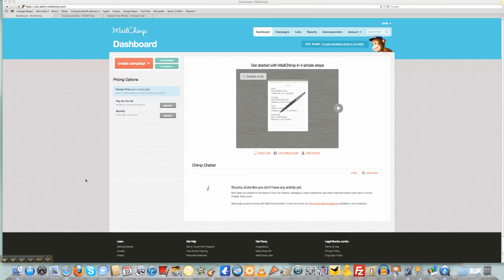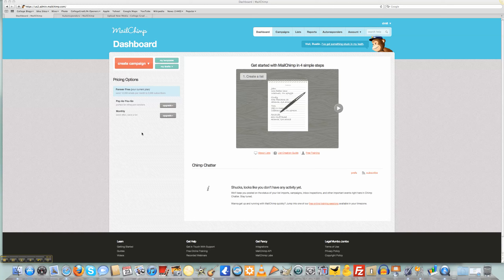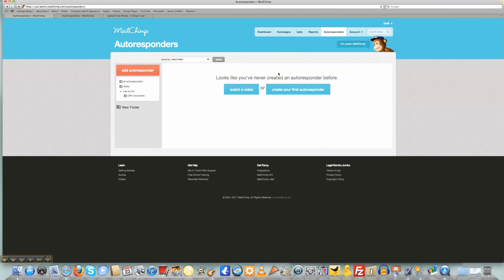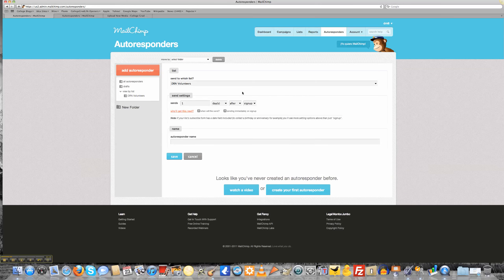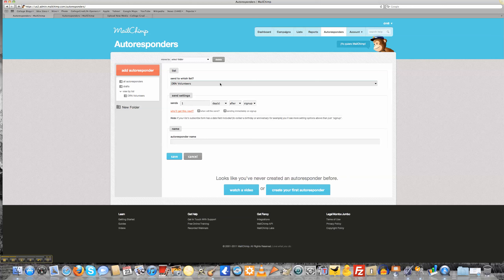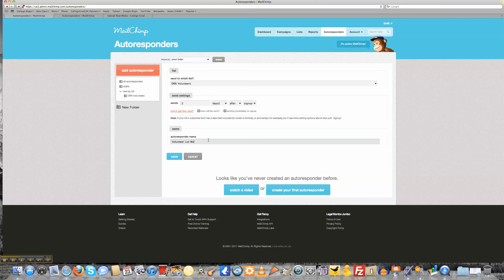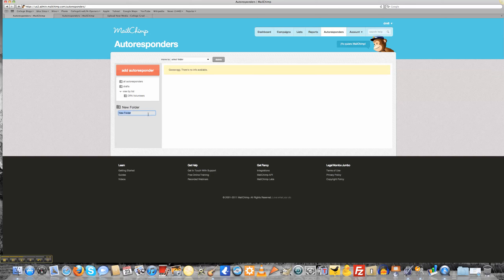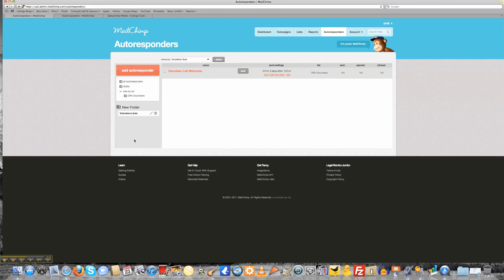Lesson 15: Video #1 - How to Create Your First AutoResponder with MailChimp